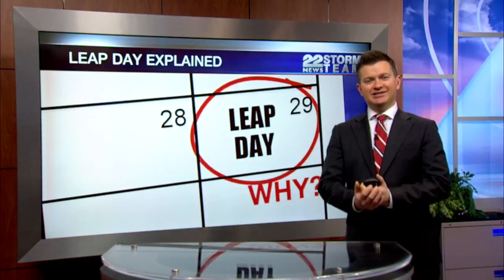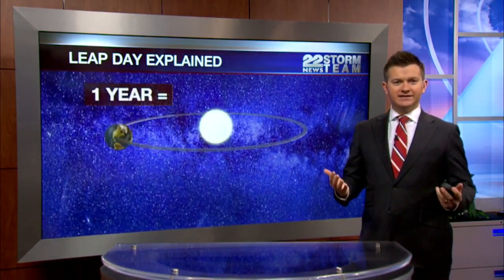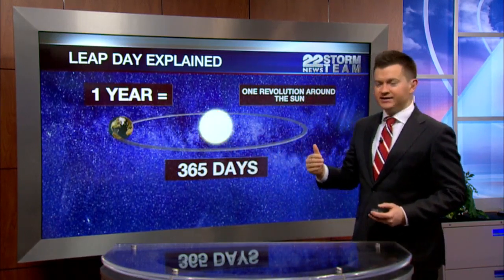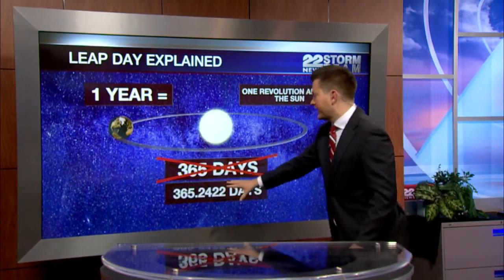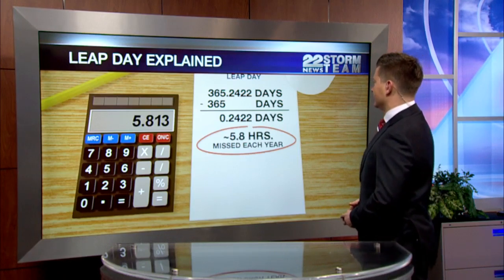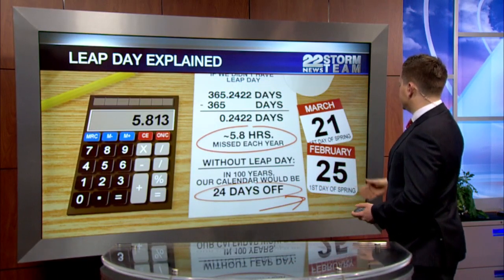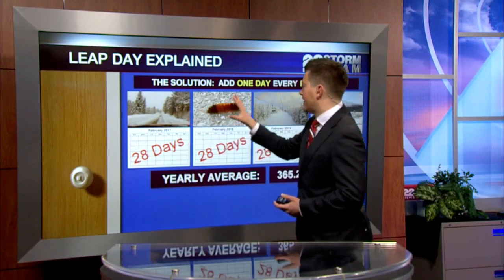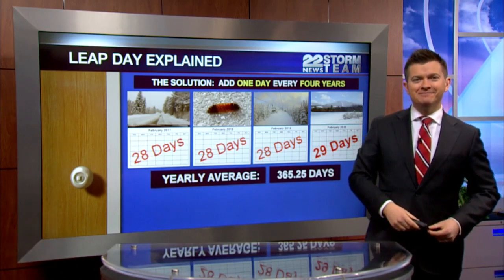Leap Year: Why do we get an extra day in February?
Leap day is a great day that comes around usually every four years where we get an extra day in February. Instead of ending February 28th, the month ends on February 29th. Why is that?